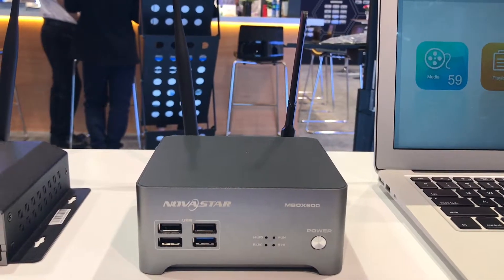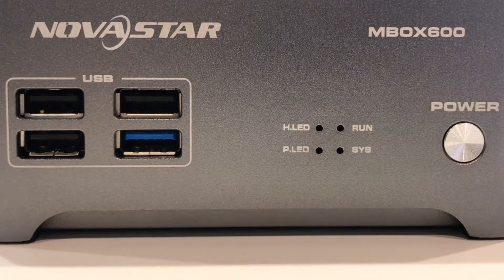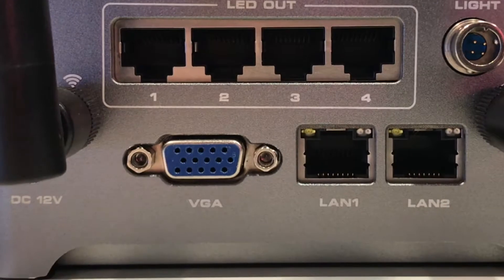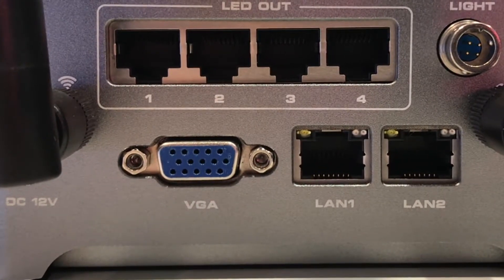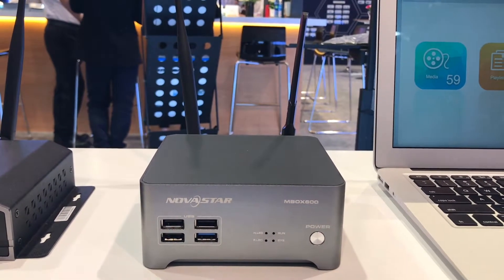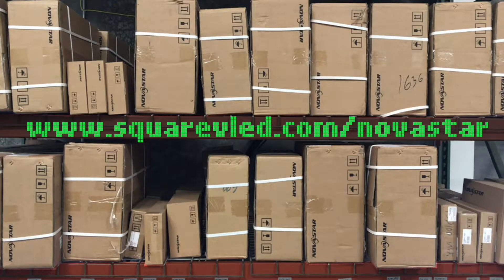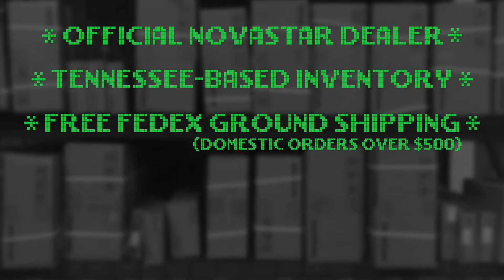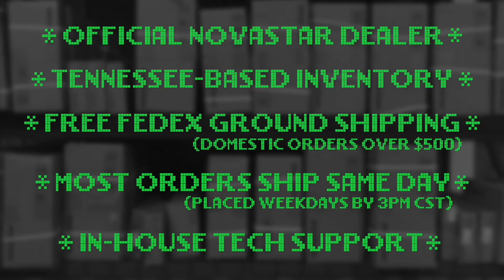NovaStar MBOX600 Preview and Specifications (INFOCOMM 2018)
NovaStar MBOX600 Preview and Specifications - New NovaStar LED Products from INFOCOMM 2018. This is the upcoming NovaStar MBOX600 that will be released later this year.